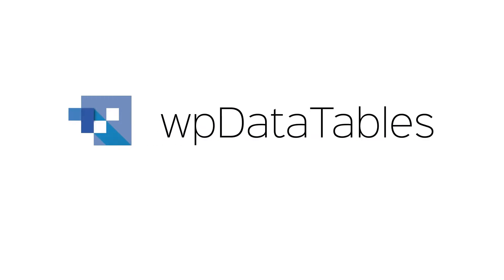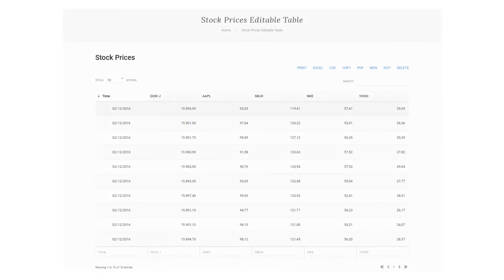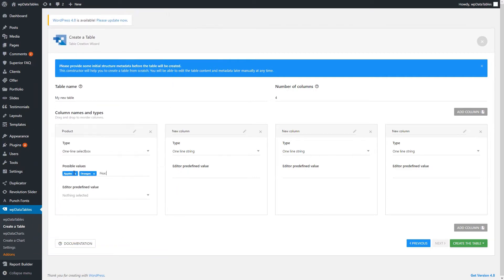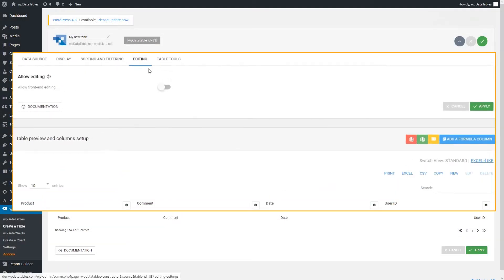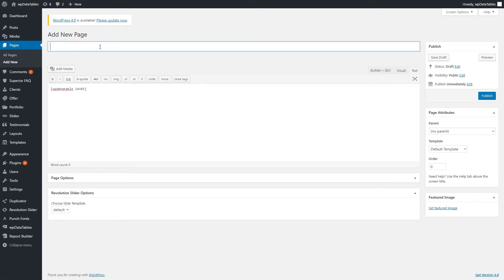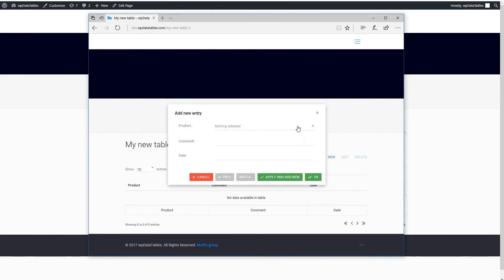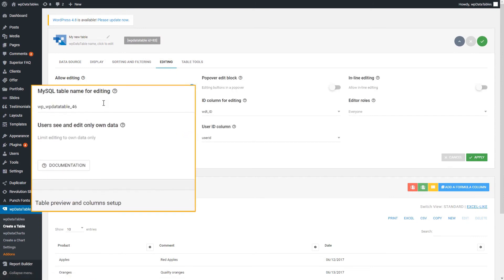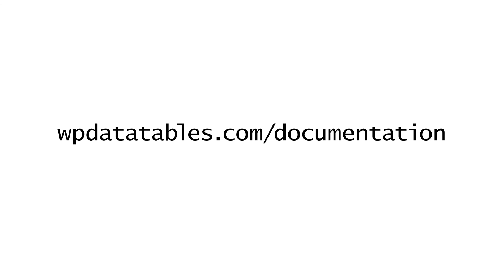How to create editable tables in WordPress where users edit only own rows - wpDataTables 2.0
wpDataTables plugin allows to create editable tables (based on MySQL tables), and to edit the data in these tables from WordPress back-end and front-end. But one more interesting feature is editable tables where front-end users can see and edit only their own rows, i.e. User A can only see rows for User A, and cannot change anything in User B's rows. In this tutorial we go through creating such tables.